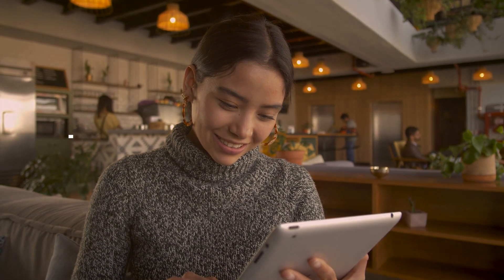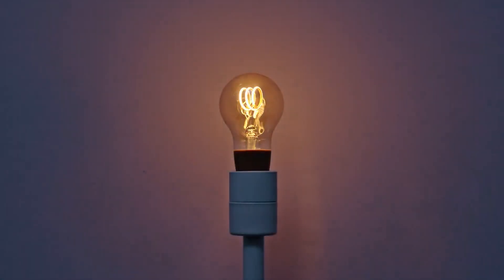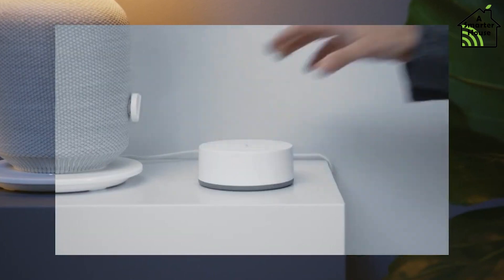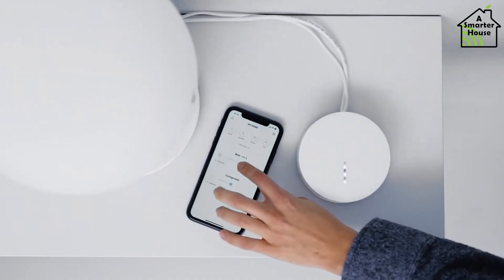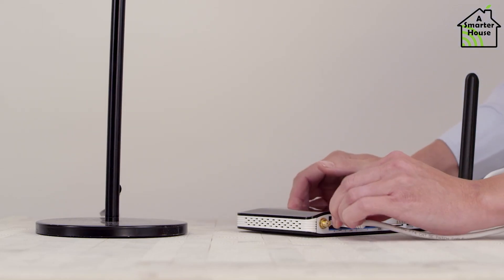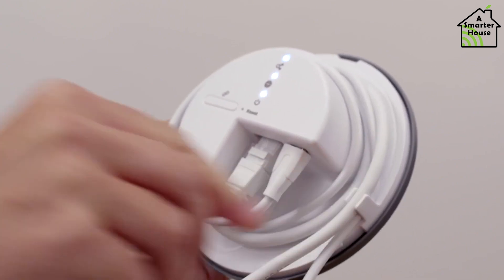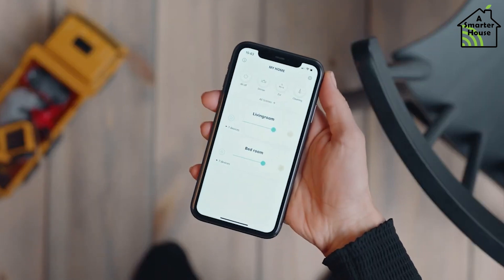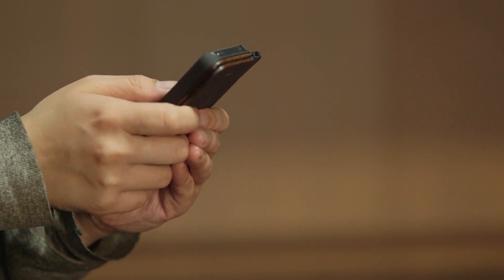!!!Latest news!!! IKEA Dirigera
In today’s video, we’ll further update you on the journey of Dirigera, IKEA’s new smarthome hub.

* Matter ready
* Thread
* WiFi
* ZigBee

Looks like its going to be the next "Entry" model smarthome hub?

What are your thoughts about the IKEA smarthome solution?